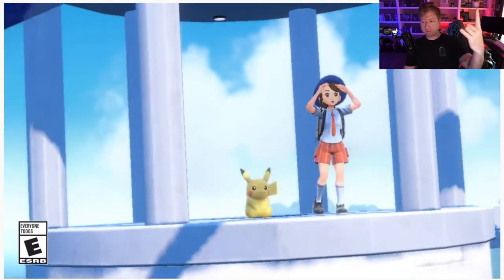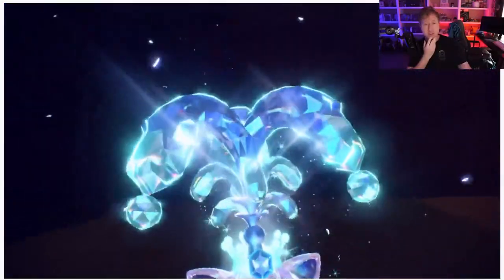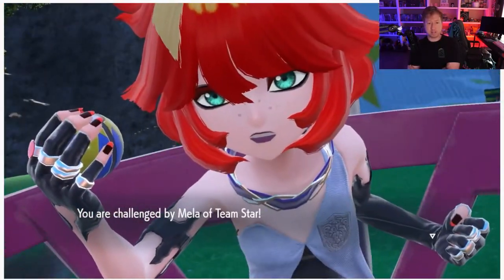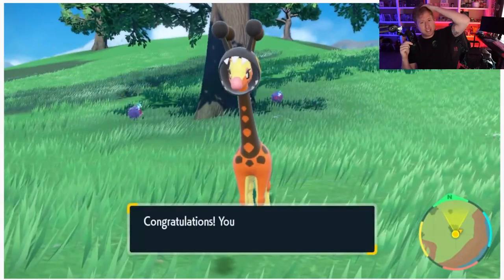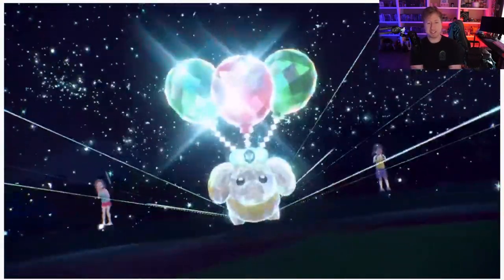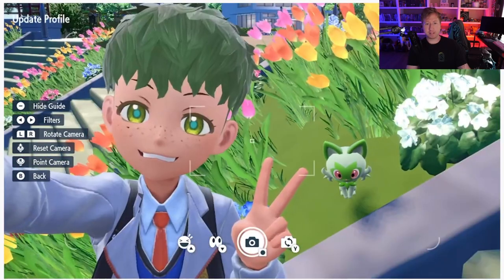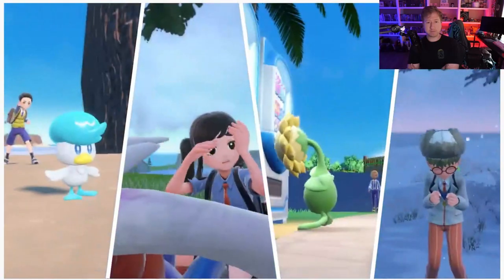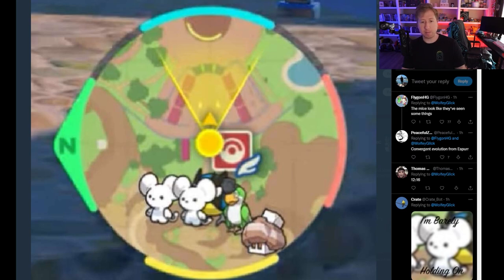NEW Girafarig Evolution! Pokemon News Reaction | Scarlet & Violet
Let me know what you think about the Pokemon Scarlet & Violet direct!